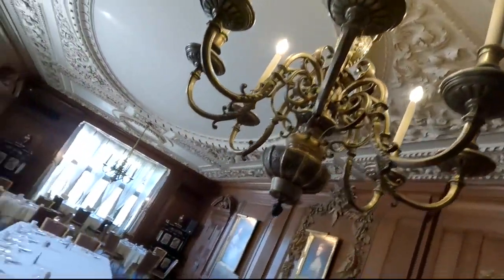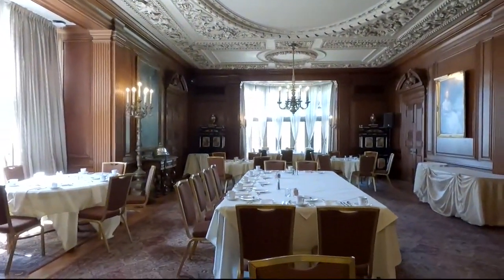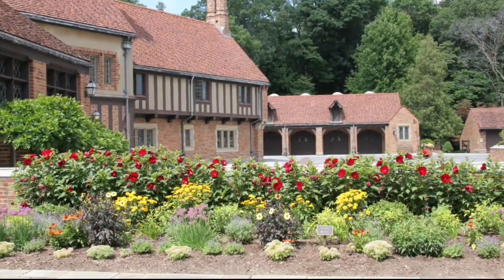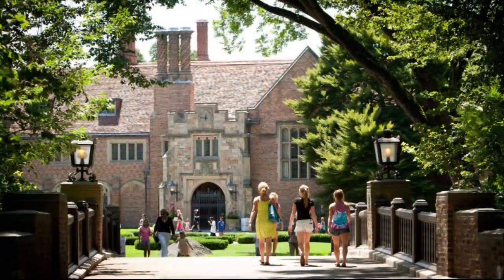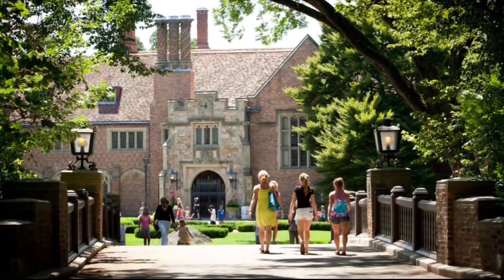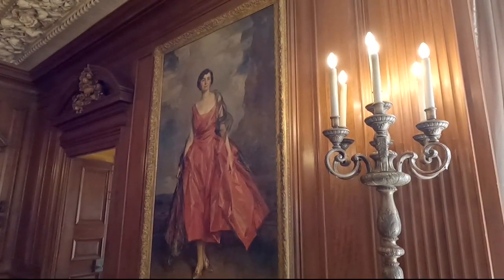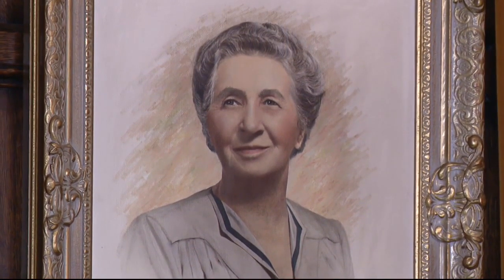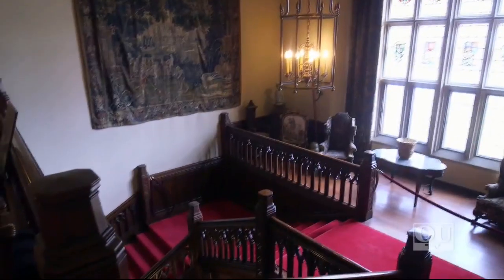Meadowbrook Hall tour popularity booms after release of Downton Abbey